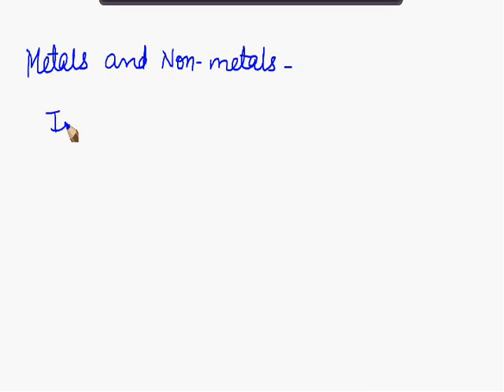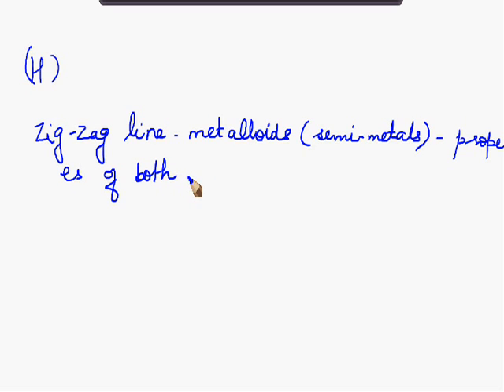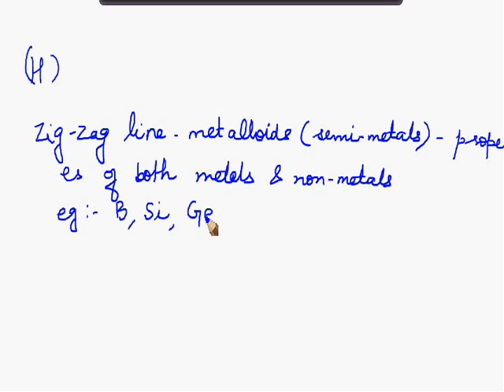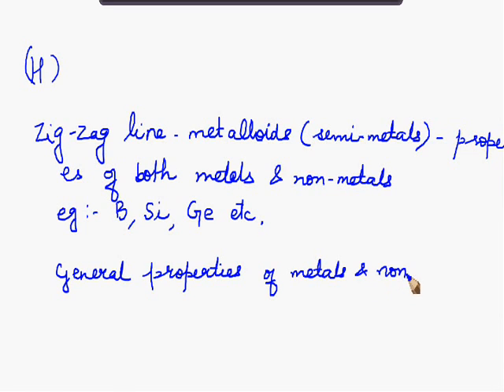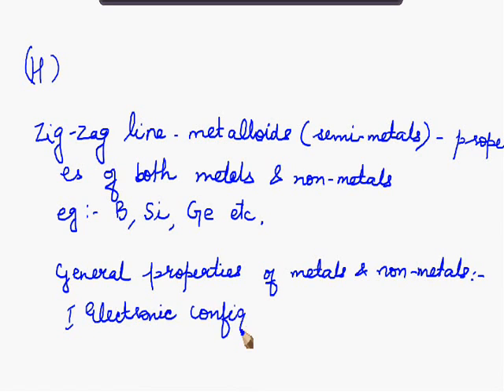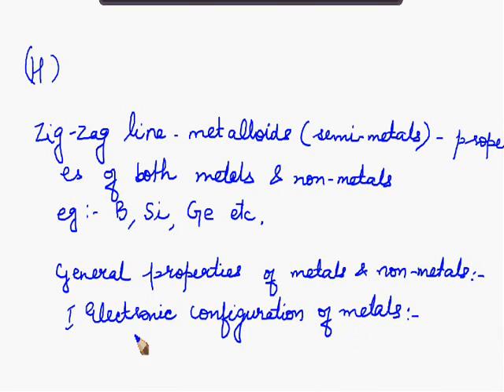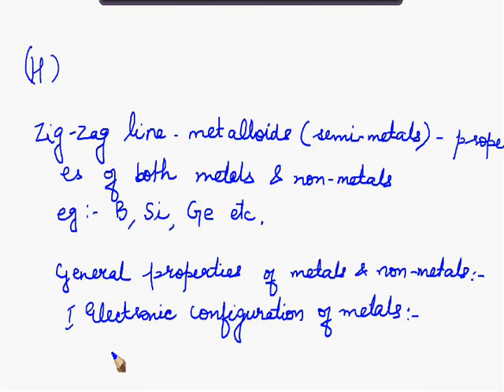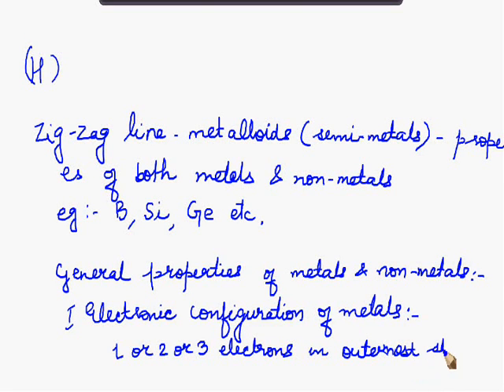Metals and Non-metals 001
Introduction
position of metals and non metals in periodic table